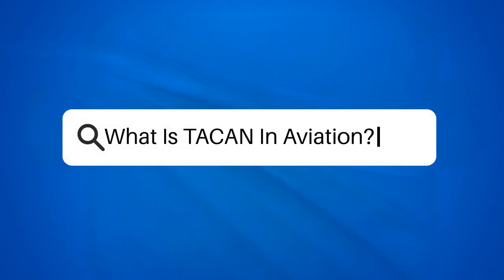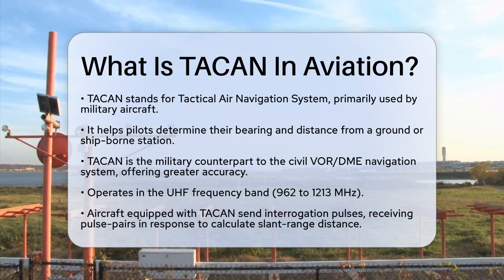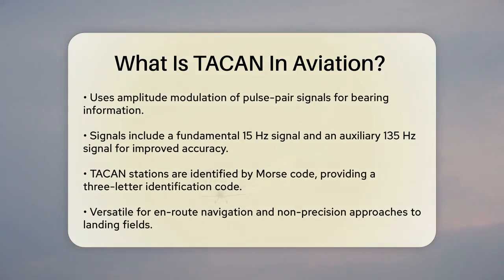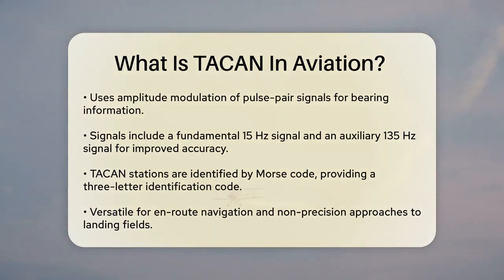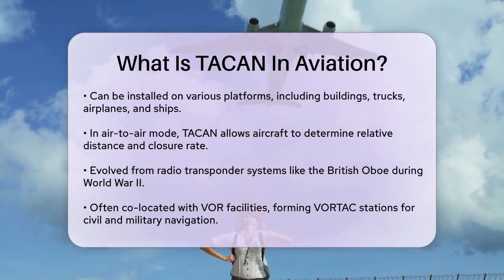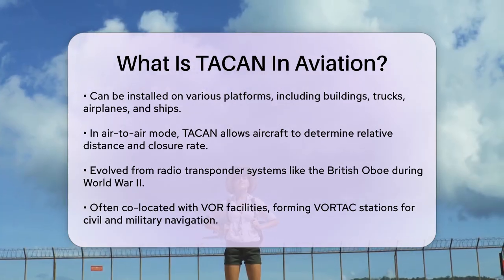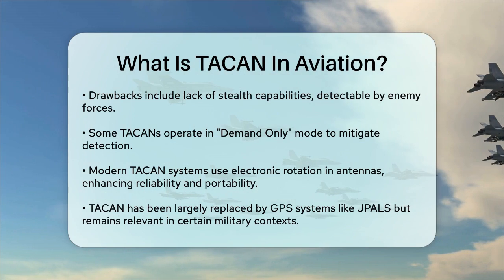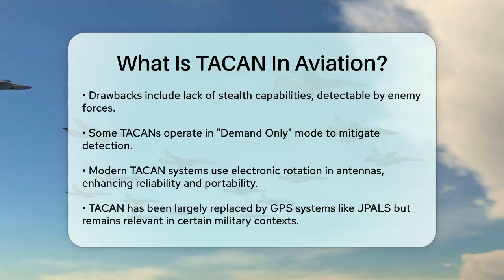What Is TACAN In Aviation? - Air Traffic Insider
What Is TACAN In Aviation? In this informative video, we’ll take a closer look at TACAN, the Tactical Air Navigation System that has been an essential tool in military aviation for many decades. We will explain how TACAN operates, including its unique features and advantages over other navigation systems. You’ll learn about the frequency bands it uses and how it calculates distance and bearing for aircraft. We’ll also discuss the historical context of TACAN’s development and its relationship with VOR systems.

Additionally, we’ll highlight the various applications of TACAN, from en-route navigation to non-precision approaches, and how it has evolved over time. While TACAN has faced some challenges, including issues related to stealth, advancements in technology have improved its reliability and efficiency.

As we move into an era where GPS systems are becoming more prevalent, TACAN still holds its ground in specific military contexts. This video is perfect for aviation enthusiasts, military personnel, and anyone interested in understanding the intricacies of navigation systems used in aviation.